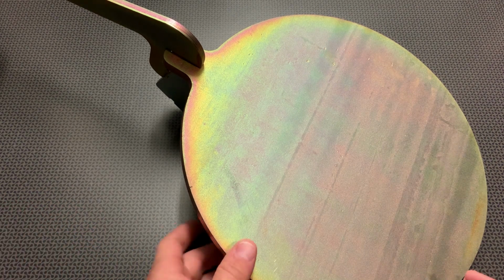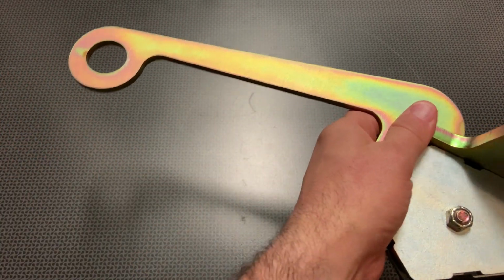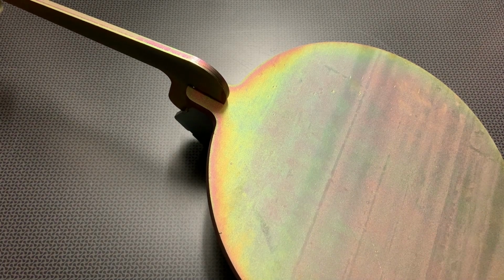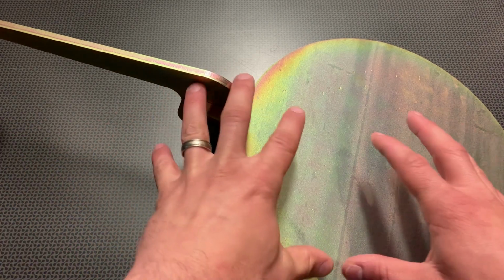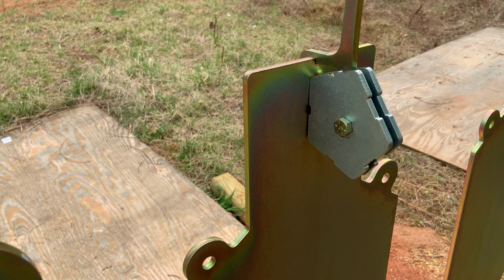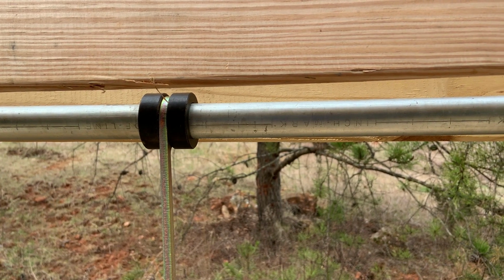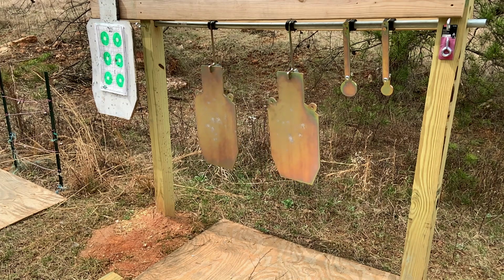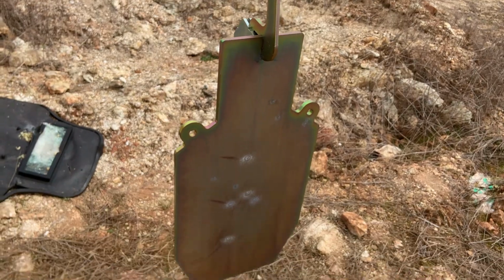NEW ! SUPERLOCK AR500 STEEL TARGETS (Shooting Targets 7)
Thanks to Shooting Targets 7 For the support